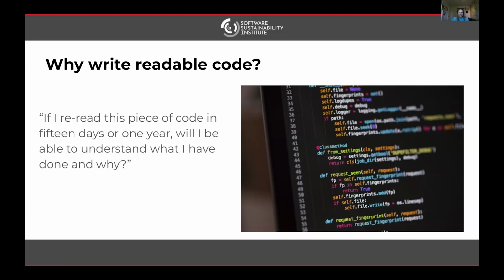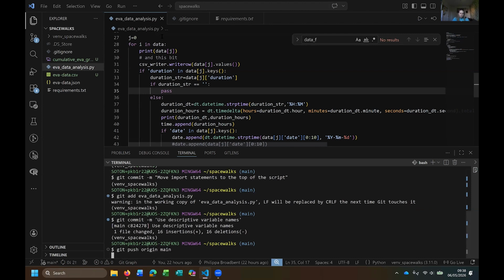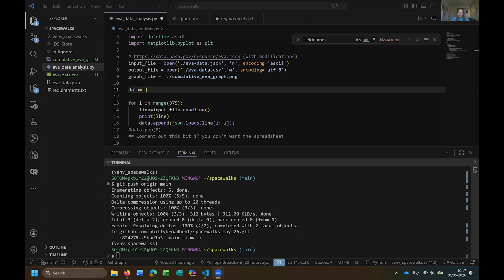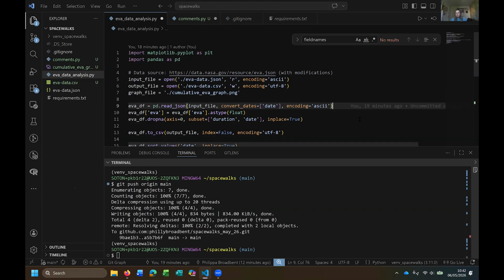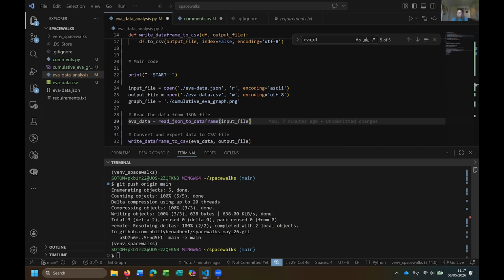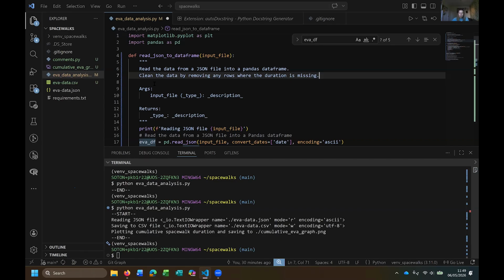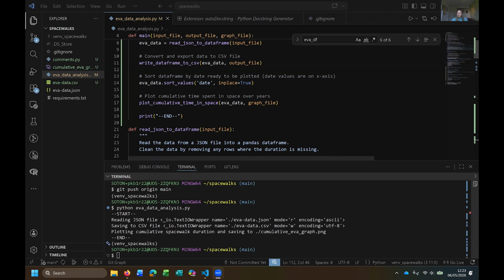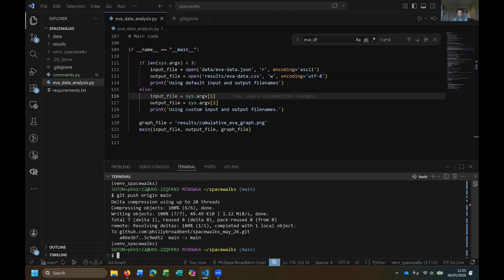Building Better Research Software: Episodes 4 - 5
This course teaches tools and practices for producing and sharing quality, sustainable and FAIR (Findable, Accessible, Interoperable and Reusable) research software to support open and reproducible research.